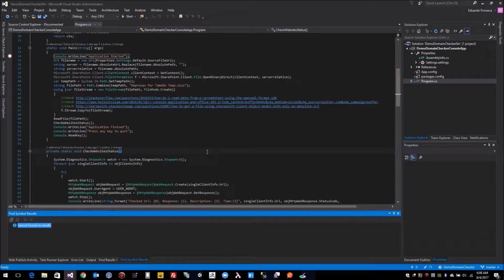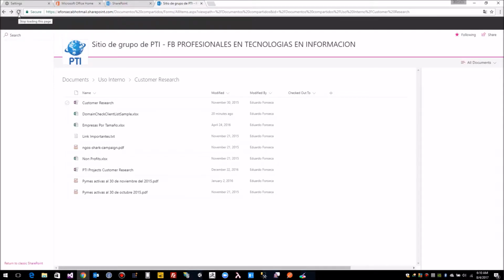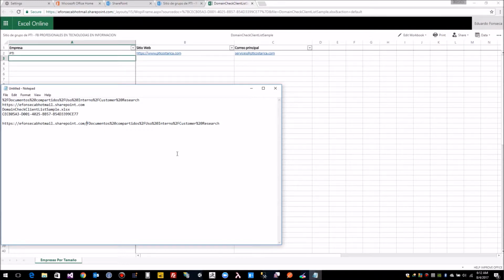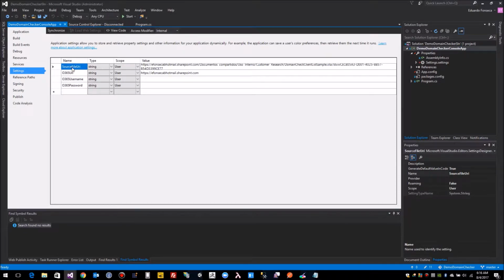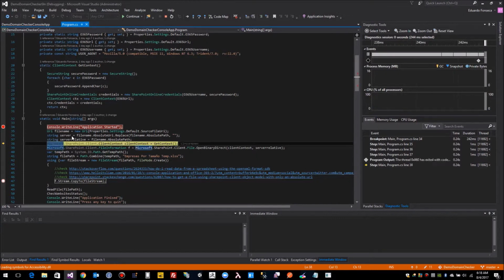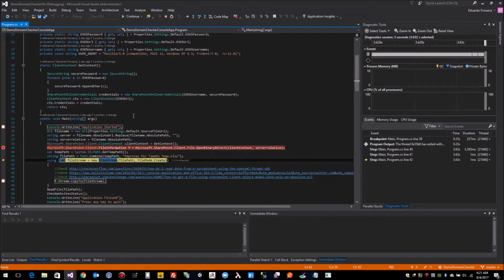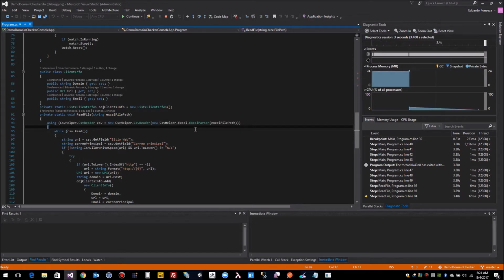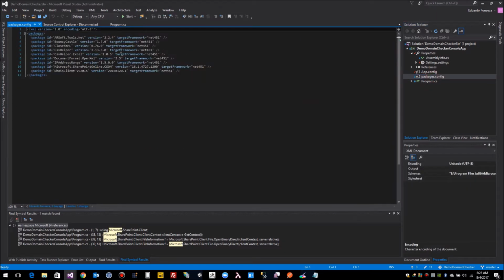Creating a small app to verify customers websites health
In this video you will learn a simple way to verify your customers websites health
We will use a small console aplicación created with the programming language named C# and SharePoint Online in Microsoft Office 365.